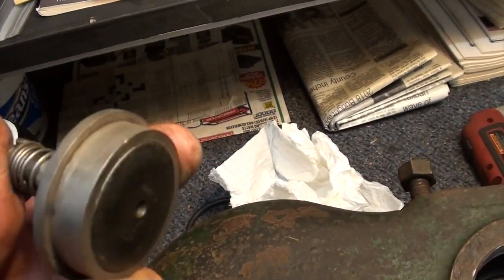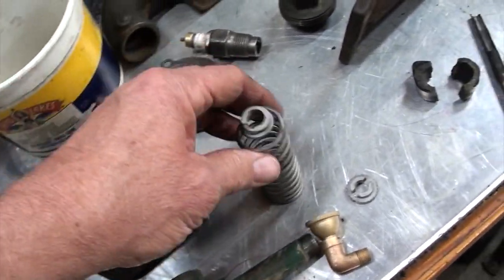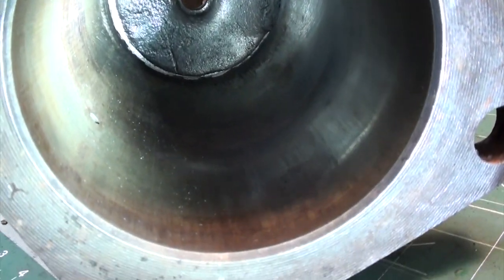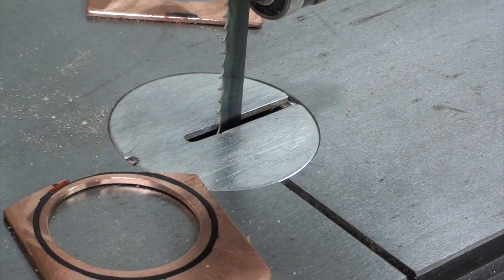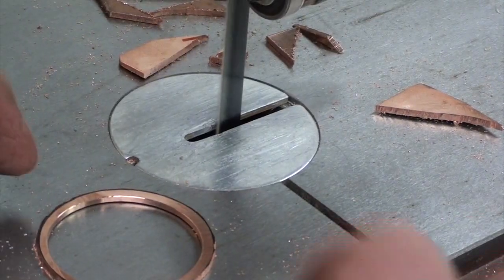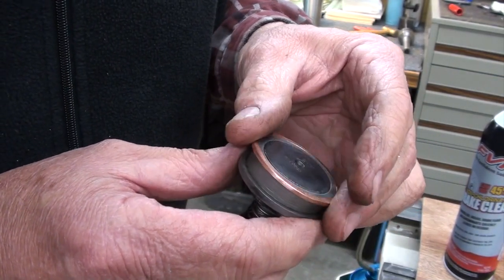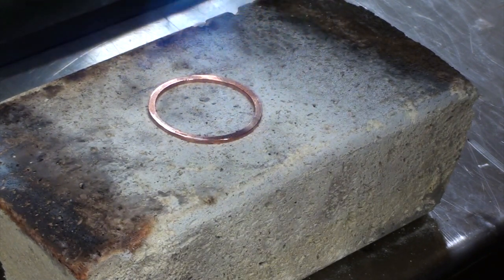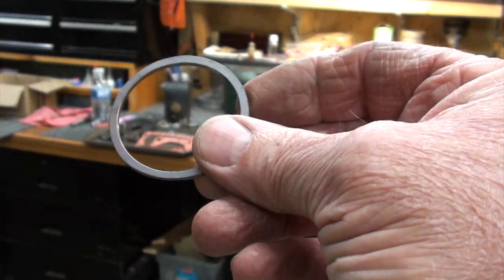Cushman Binder Engine Restoration (Part 2)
This video is about Cusdman Binder Engine Restoration (Part 2)